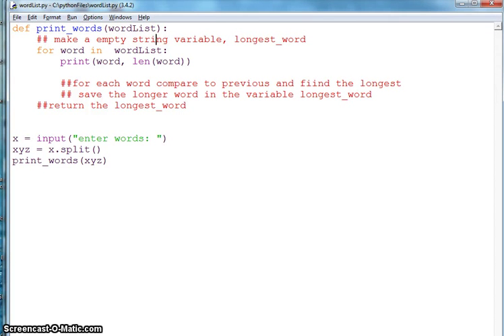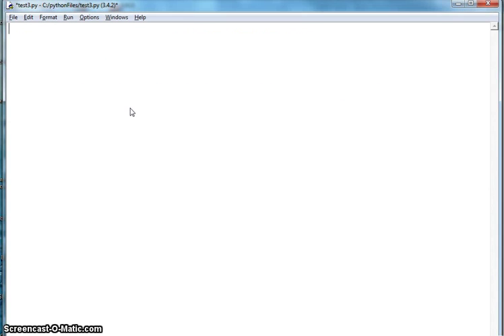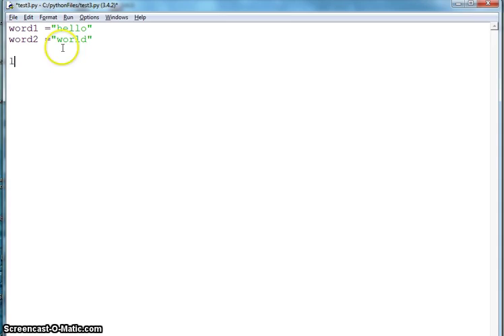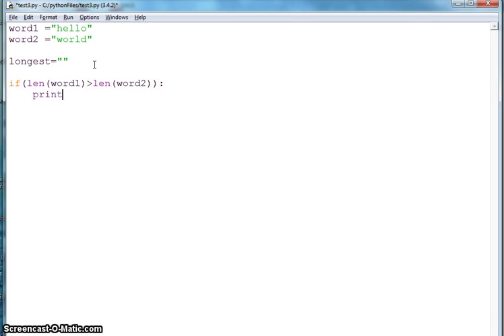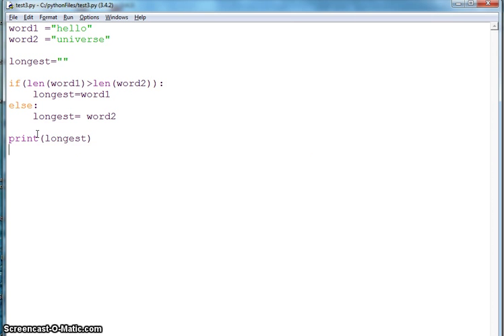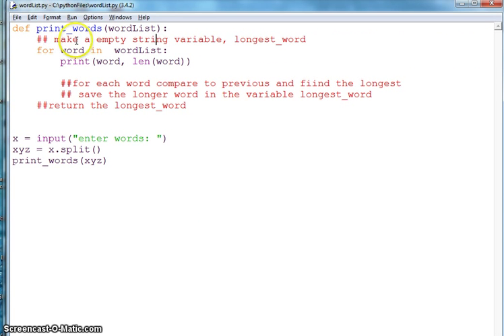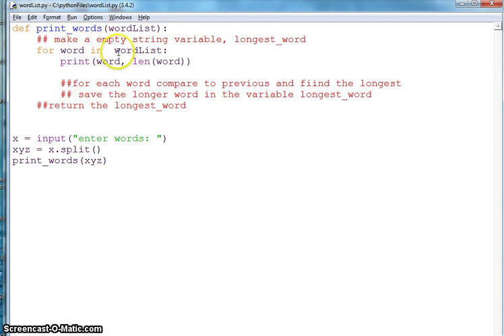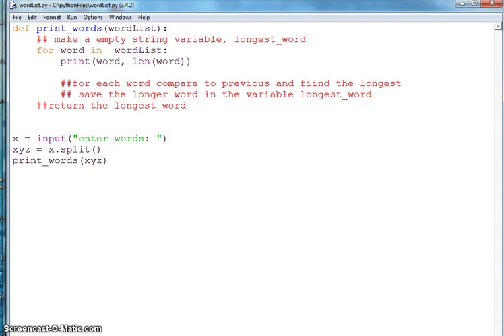Finding the Longest Word Help 2